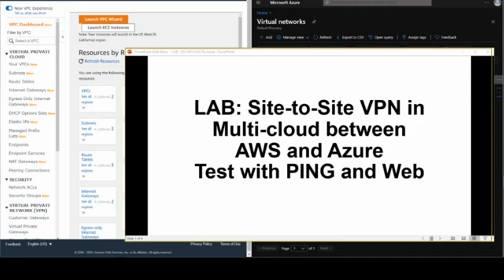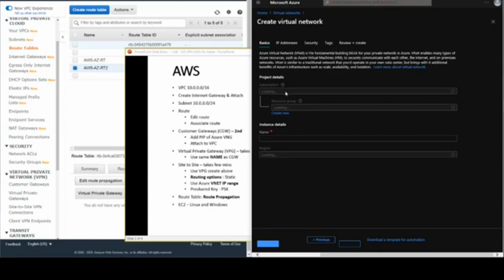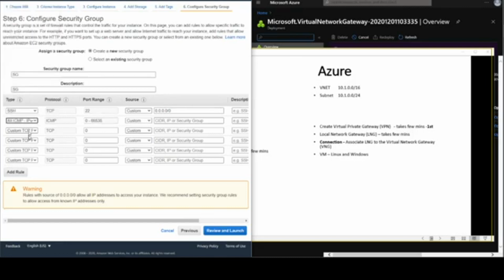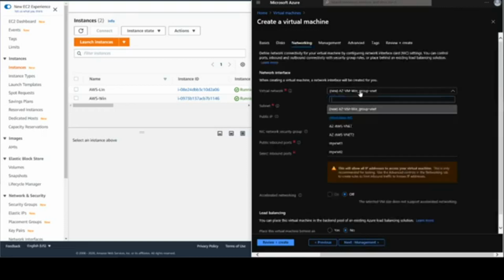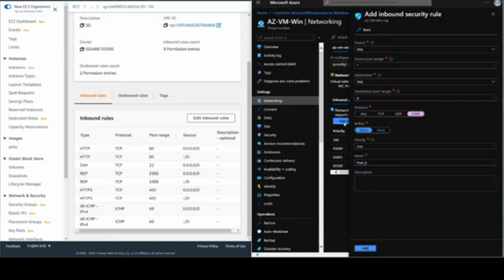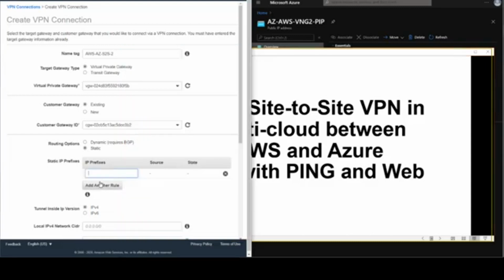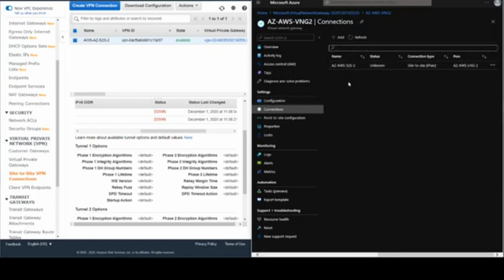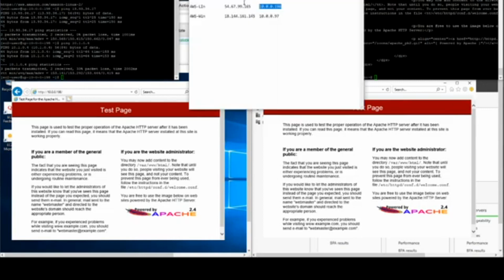Site to Site VPN | Setup VPN between AWS and Azure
This tutorial will show you how to create a Site-to-Site VPN between AWS and Azure. Connectivity tested with PING and accessing the Web server across the cloud environments.

Topics covered in this video:
- What is AWS VPN Connection?
- What is a Customer Gateway & a Virtual Private Gateway?
- Key Components for VPN connection.
- Detail Demo

Import Values to Open VPN config file from VPN Connection:-

Contents for /etc/ipsec.d/aws-vpn.conf
conn Tunnel1
        authby=secret
        auto=start
        left=%defaultroute
        leftid=Customer end VPN public IP
        right=AWS VPN Tunnel 1 public IP
        type=tunnel
        ikelifetime=8h
        keylife=1h
        phase2alg=aes128-sha1;modp1024
        ike=aes128-sha1;modp1024
        keyingtries=%forever
        keyexchange=ike
        leftsubnet=Customer end VPN CIDR
        rightsubnet=AWS end VPN CIDR
        dpddelay=10
        dpdtimeout=30
        dpdaction=restart_by_peer

Contents for  /etc/ipsec.d/aws-vpn.secrets
Public IP of Openswan instance Public IP of third party network : PSK “PSK”

Commands to enable/start ipsec service
           $ chkconfig ipsec on
           $ service ipsec start
           $ service ipsec status